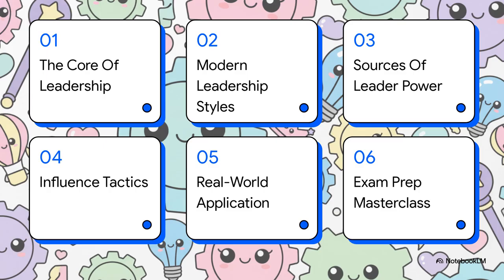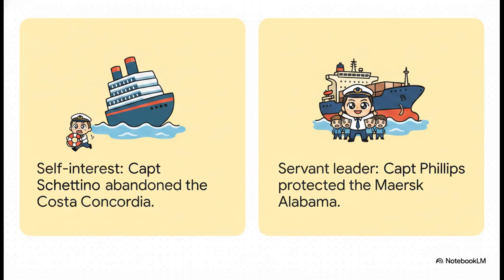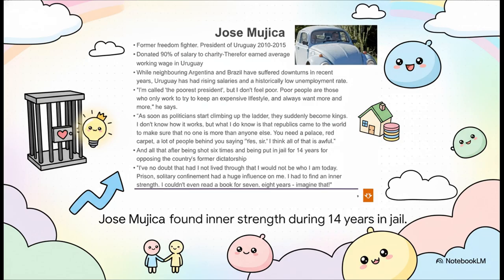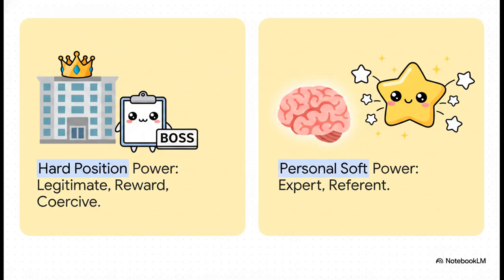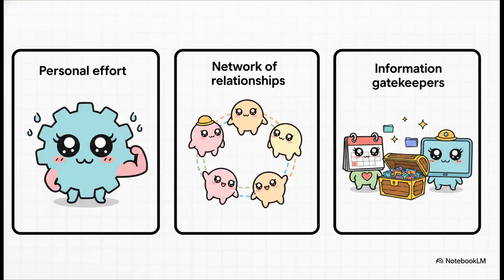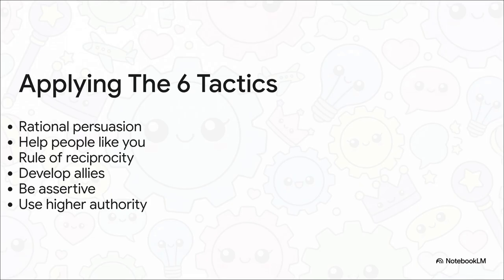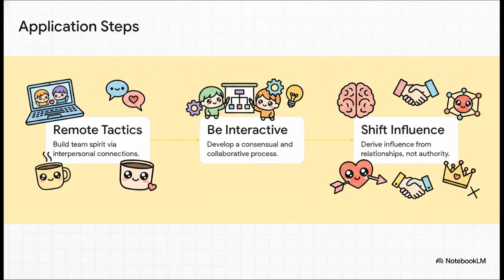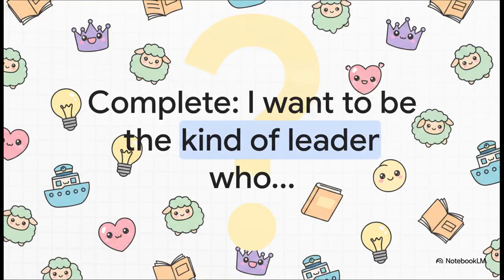Commerce Chapter 13: Leadership